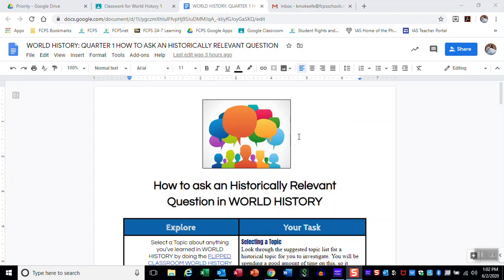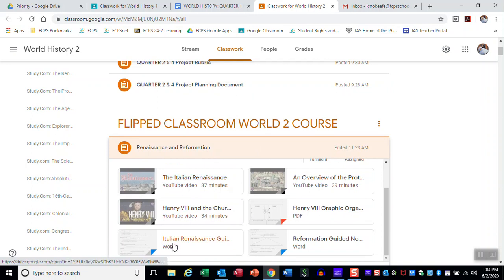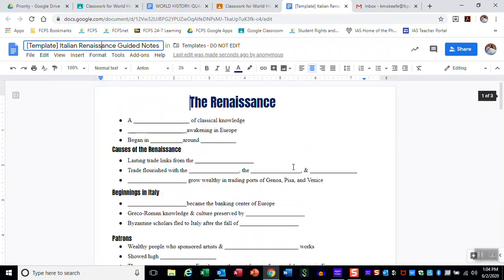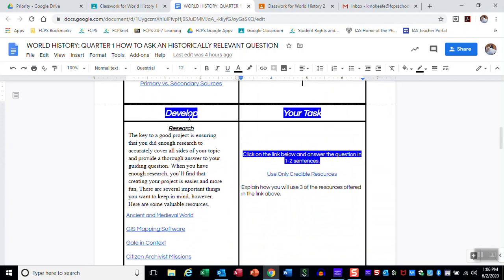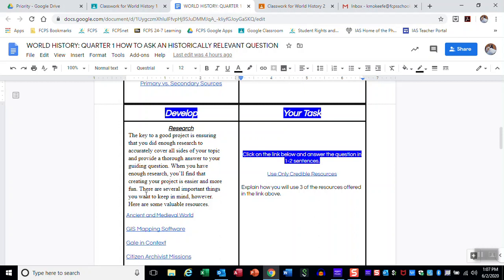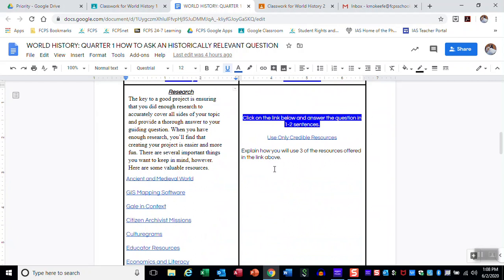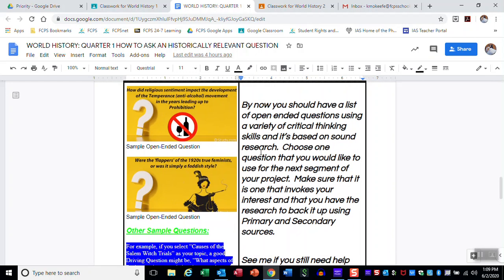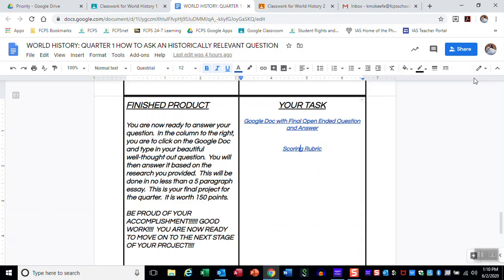Tutorial for Hyperdoc